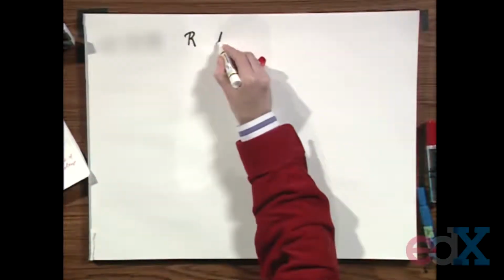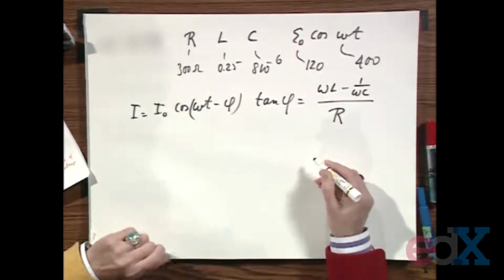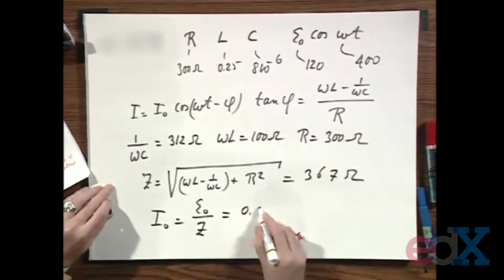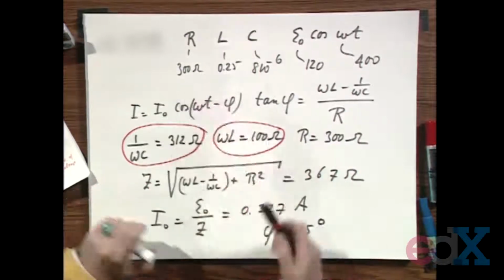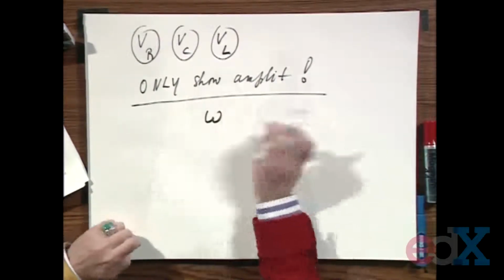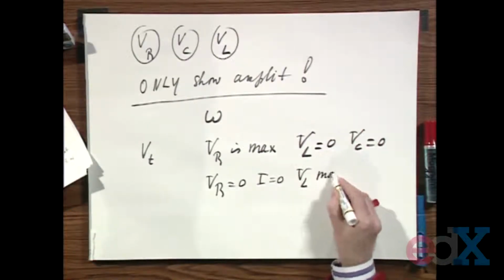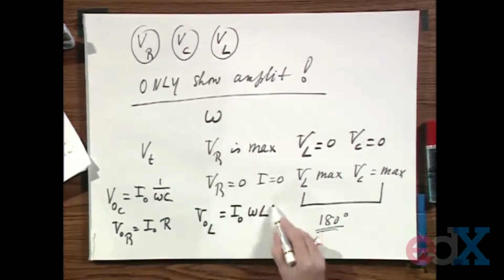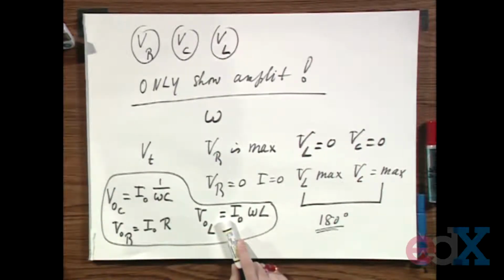MIT 802X Electricity and Magnetism Problem Solving 27